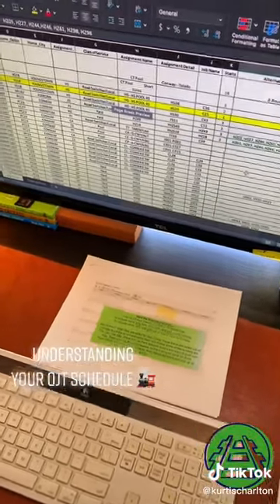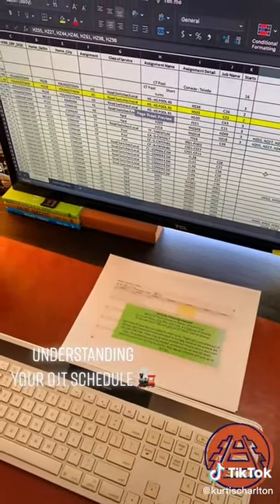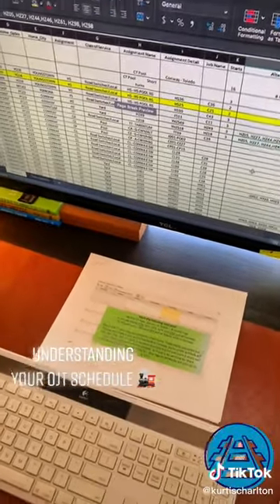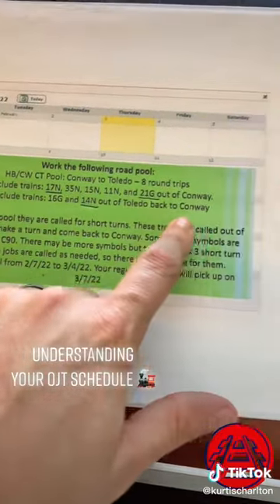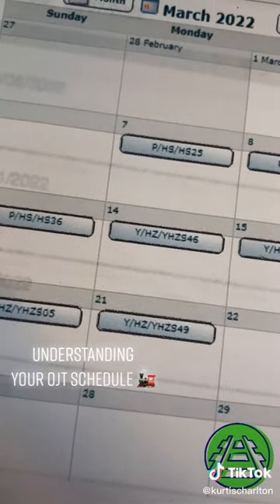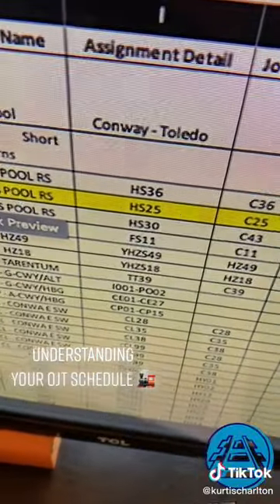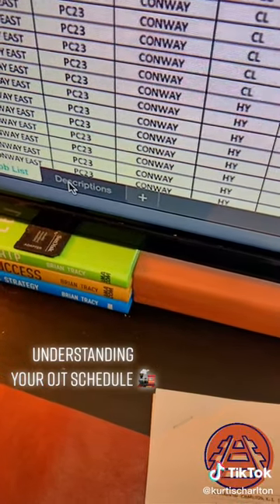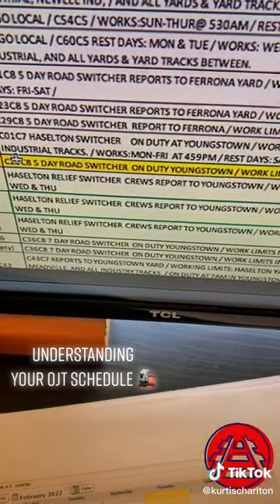Understanding Your OJT Schedule 🚂